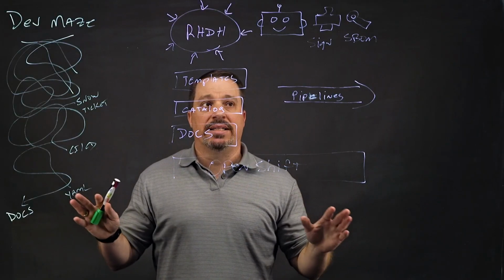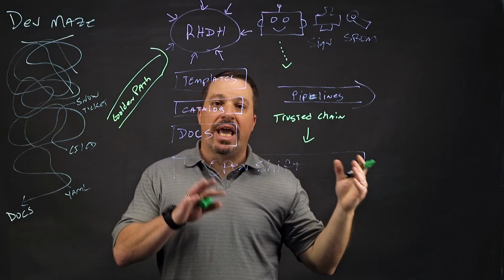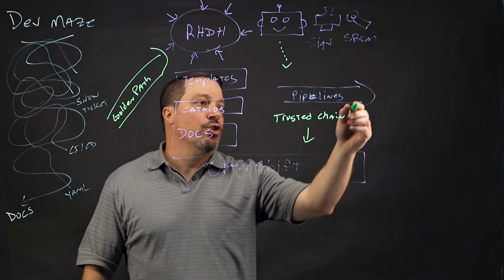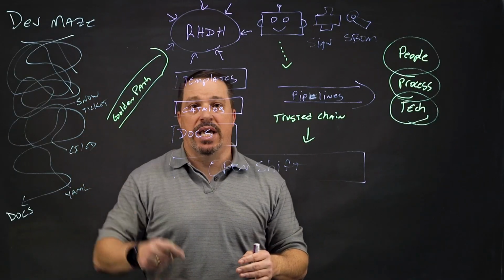From technical debt to a modern OpenShift platform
Fragmented tools, high cognitive load, and process noise often sideline the actual work of development. Jason Froehlich, Principal Architect, discusses how organizations can overcome these hurdles by pairing the powerful foundation of Red Hat OpenShift with the Red Hat Advanced Developer Suite (ADS). Discover how this combination turns operational complexity into a standardized, secure, and frictionless path to production.